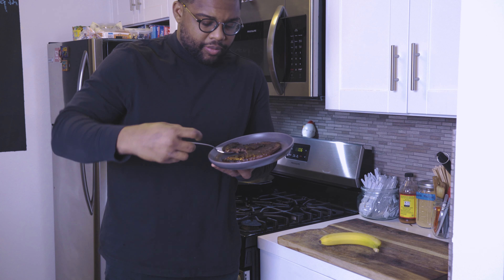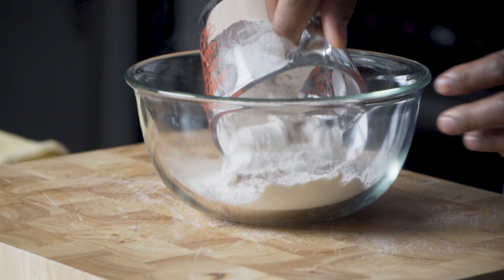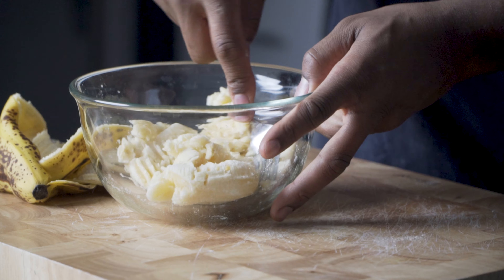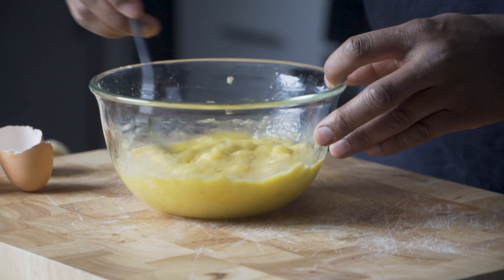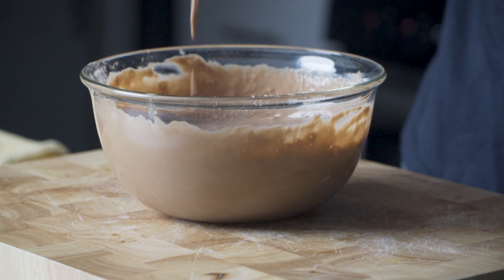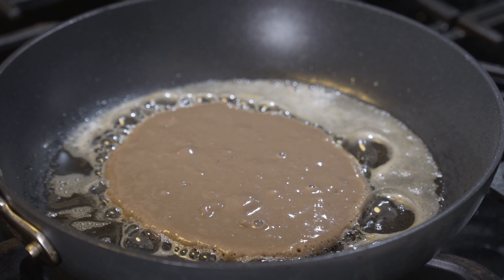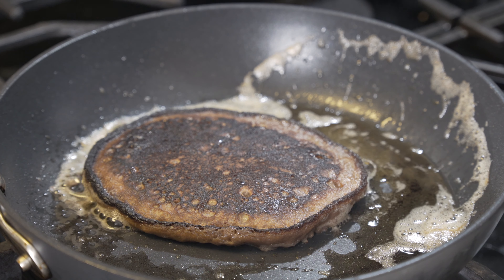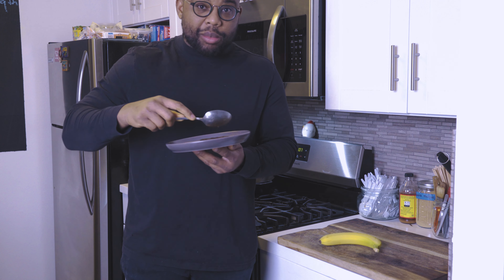The BEST Protein-Packed Chocolate Pancakes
This was my first time making chocolate protein pancakes.  They came out burnt to some degree but they still tasted good.  I just need to monitor the temperature next time and use less butter.  Anyways I hope you guys still enjoy the video.

Chocolate Protein Pancakes with Banana & Maple Syrup

Ingredients:

2 scoops Organ chocolate protein powder
1 cup Aunt Jemima pancake mix
2 large eggs
1 3/4 cups oat milk (adjust for desired consistency)
2 tsp vanilla extract
2 ripe banana (mashed)
Maple syrup (to taste)
Coconut oil or butter (for cooking)
Instructions:

Prep the Batter:
In a large bowl, mix 2 scoops of Organ chocolate protein powder with 1 cup of Aunt Jemima pancake mix.
Crack in the egg, add 1 3/4 cup of oat milk, and the vanilla extract. Whisk everything together until smooth.
Mash the ripe banana and fold it into the batter. Adjust the consistency with more oat milk if needed.

Cook the Pancakes:
Heat a non-stick skillet or griddle over medium heat and lightly coat with coconut oil or butter.
Pour about 1/4 cup of batter onto the skillet for each pancake.
Cook for about 2-3 minutes on each side, or until bubbles form on the surface and the edges are set.
Flip and cook for another 2 minutes, until golden brown.

Serve:
Stack the pancakes, drizzle with maple syrup, and top with extra banana slices if desired.